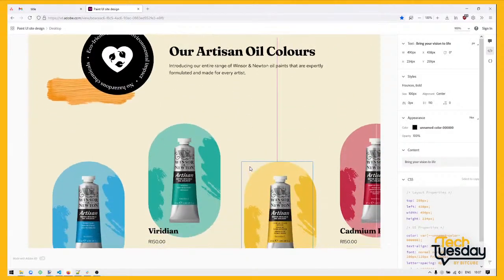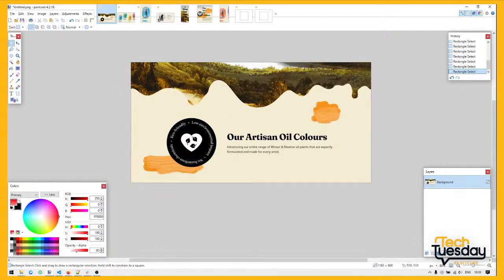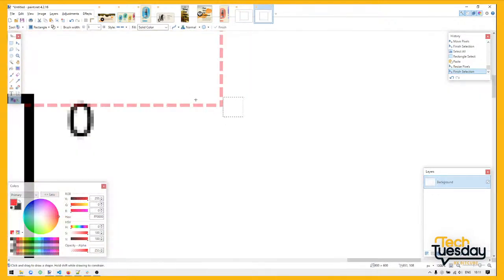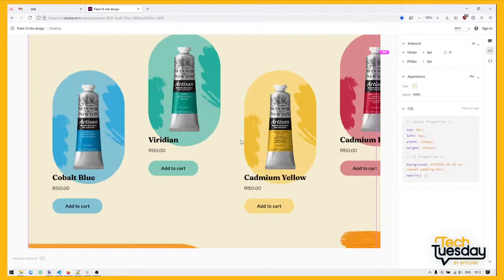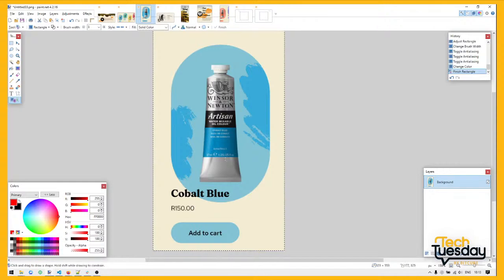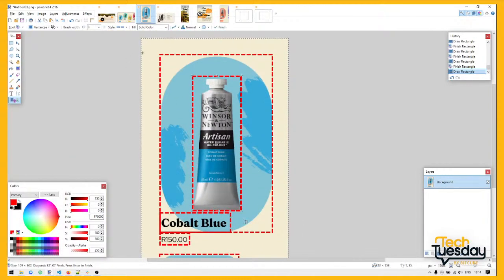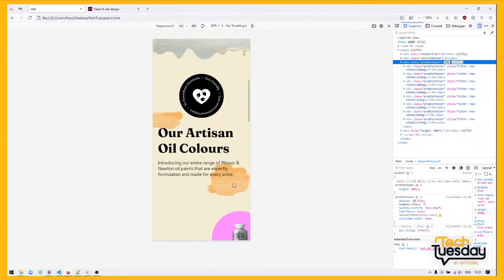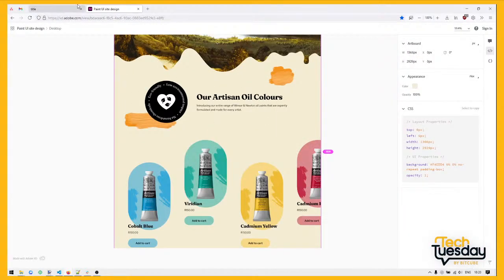Tech Tuesday - Non Standard UI Layouts